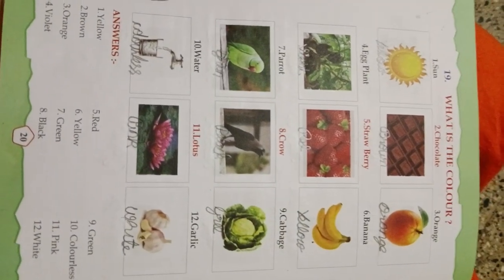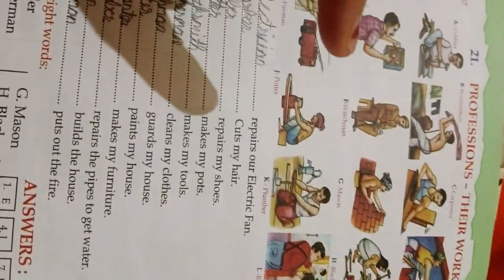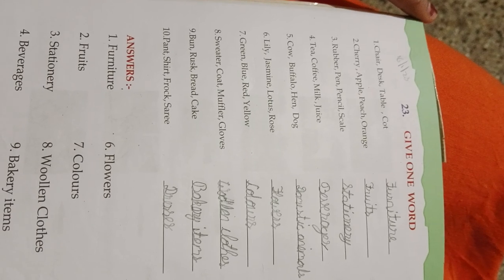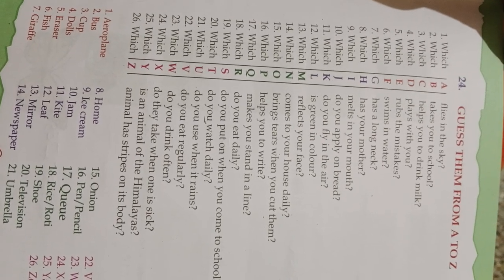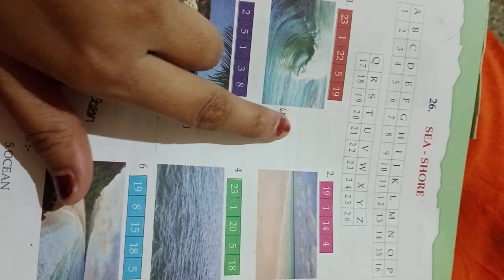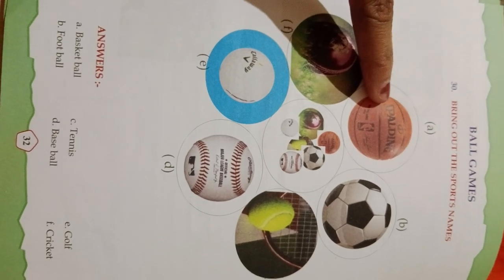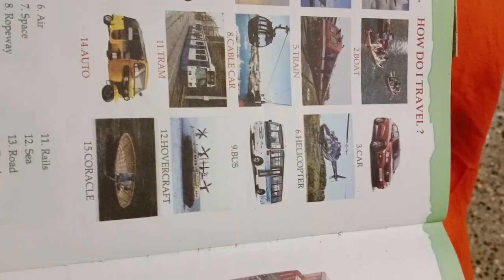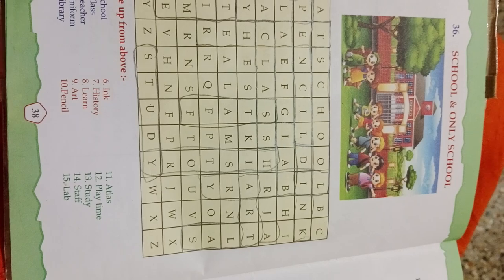first STD general knowledge Karnataka state syllabus unit 19 to unit 38,